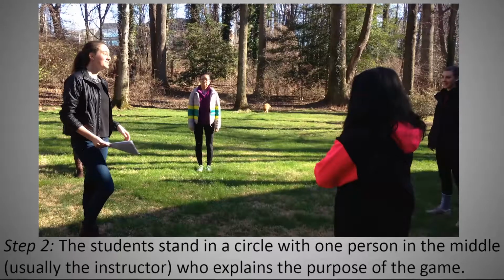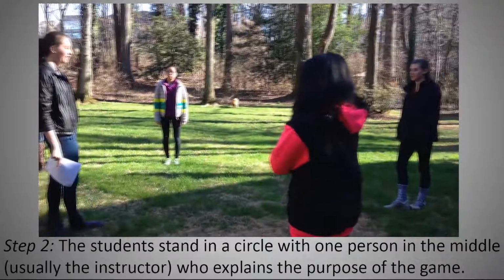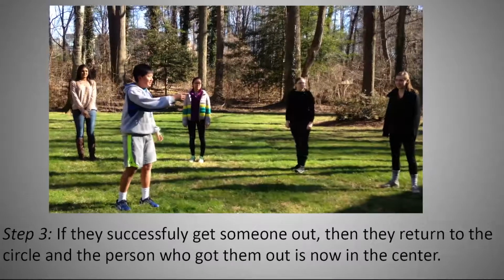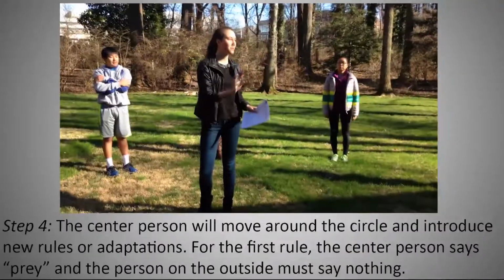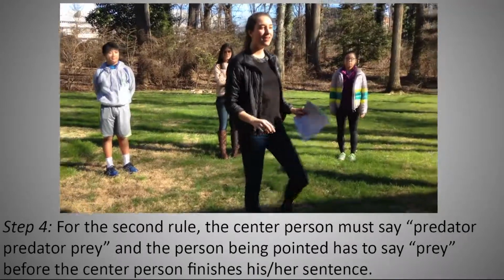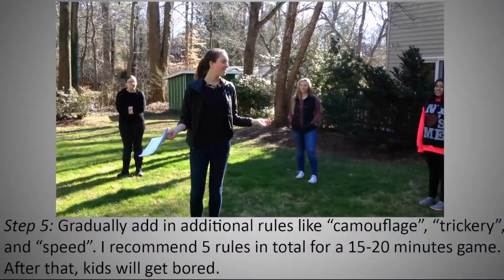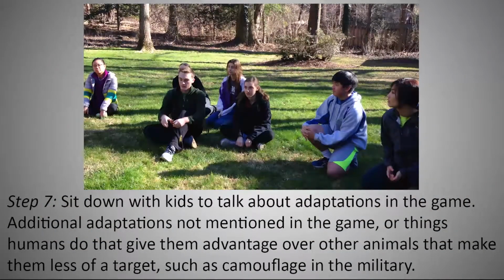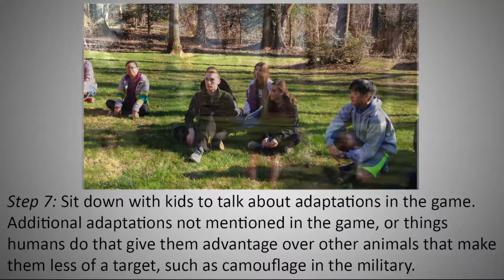ESLI Predator Predator Prey Video Tutorial